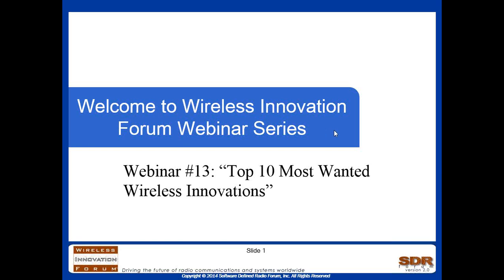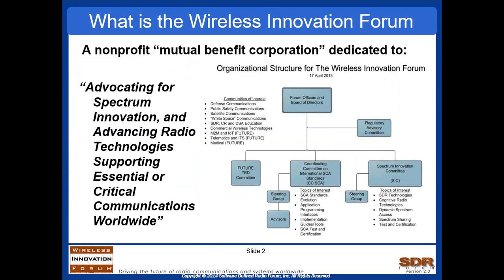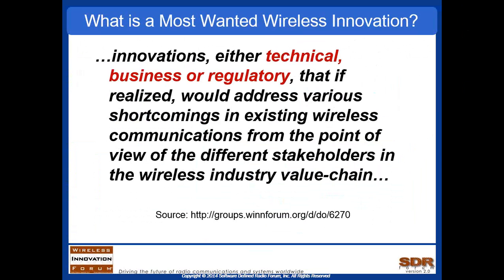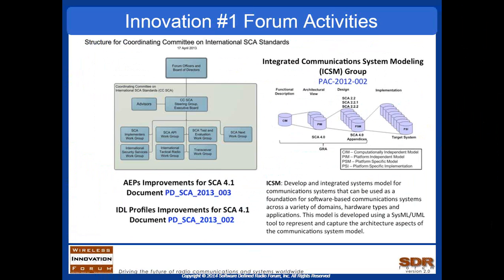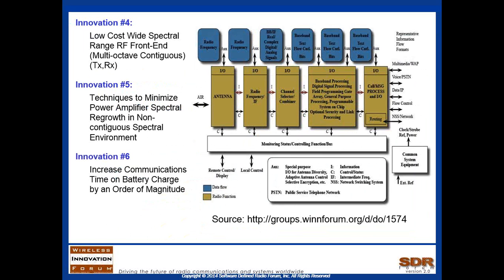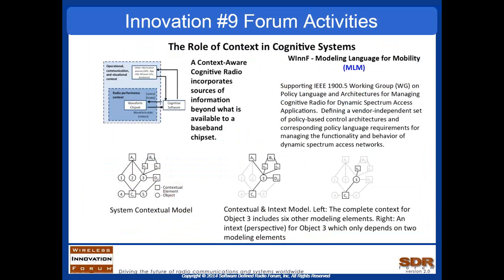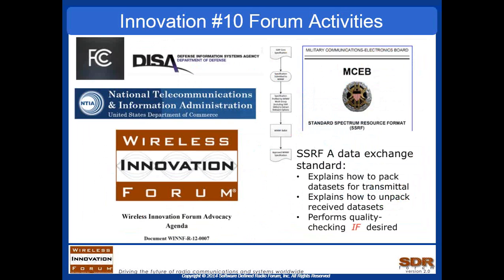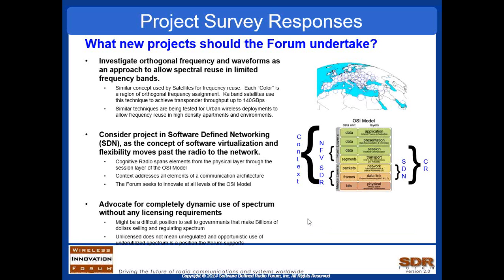Wireless Innovation Forum Top Ten Most Wanted Wireless Innovations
In 2010, The Wireless Innovation Forum initiated an ongoing project to identify major innovations that would be required to create the foundation of the next generation of wireless devices. These innovations, either technical, business or regulatory, if realized, would address various shortcomings in existing wireless communications from the point of view of the different stakeholders in the wireless industry value-chain, including users, radio or platform manufacturers, software and hardware component providers, operators and service providers, spectrum regulators. These innovations don’t necessarily need to result in patents or intellectual property, but they would serve to help the community in addressing emerging wireless communications requirements through improved performance of deliverables, reduced total life cost of ownership and the responsive and rapid deployment of standardized families of products, technologies, and services.
Wireless Innovation Forum Webinar Series #13
Originally Presented on 26 September 2014

To create this innovation roadmap, the Forum’s Roadmap Committee sought participation from the different stakeholders to identify perceived or real shortcomings in the wireless domain and or to propose innovations that could potentially address these shortcomings. From the input received, the Forum’s Roadmap Committee selected the following as the revised “Top 10 Innovations” that have the most potential of improving the wireless communications experience.

Presented by Bob Schutz, CTO, The Wireless Innovation Forum